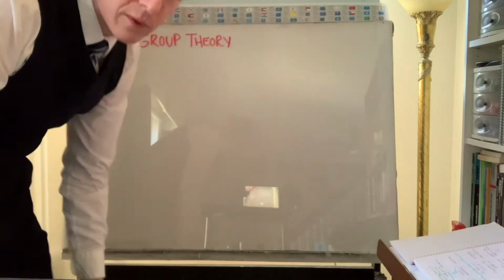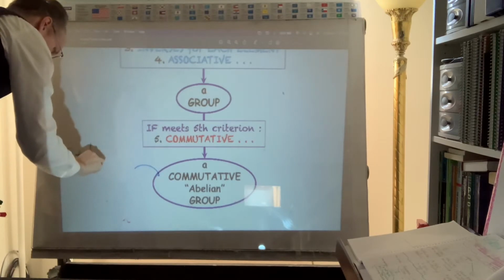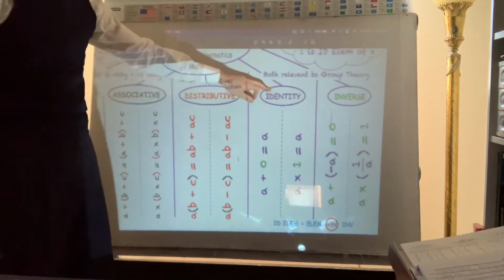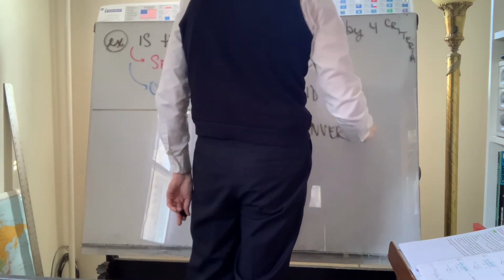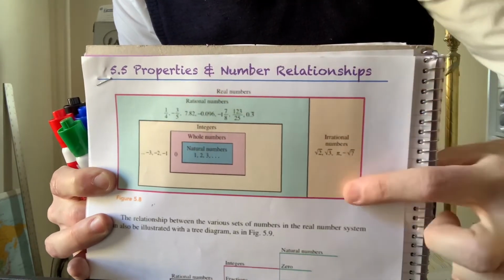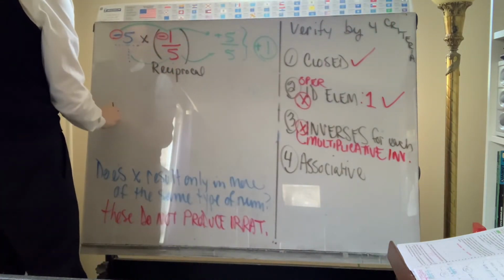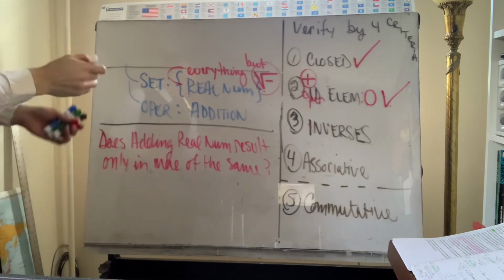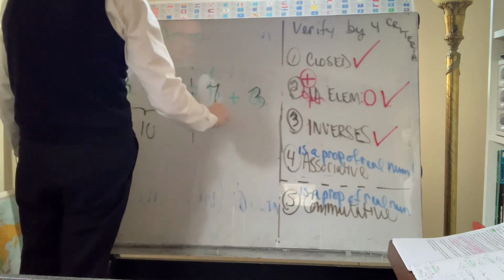Notes for : Section 9.1 ; 11/4/2021